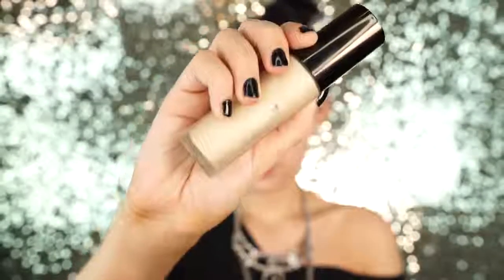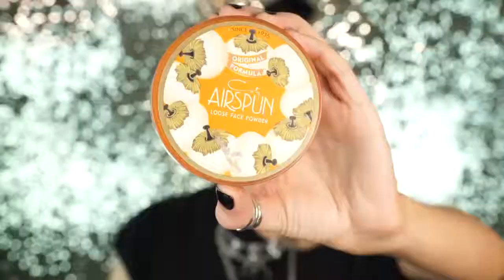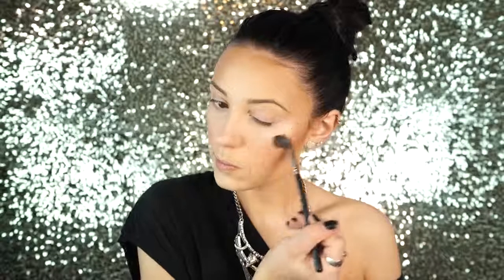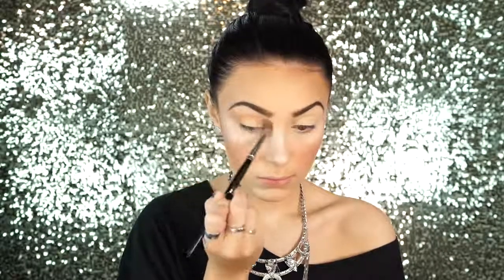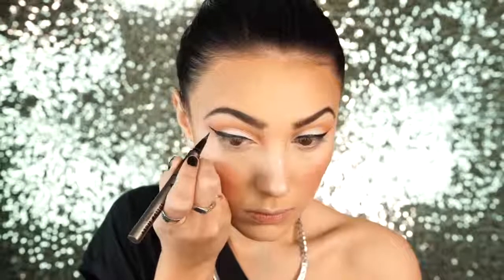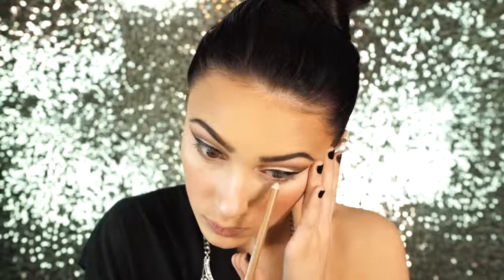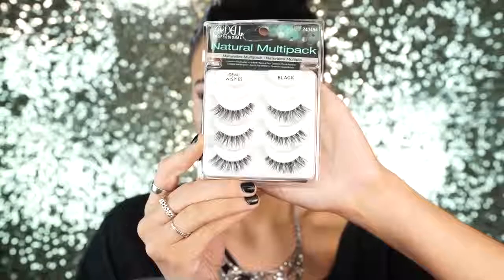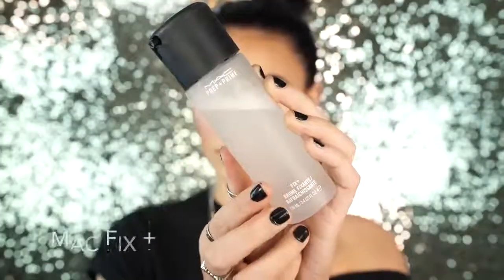Peachy Toned Makeup Tutorial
142 Colors Eye Shadow Palette
43 Eye Lashes Set
Eye and Lip Makeup Remover
Eye Shadow Matt Palette
Mermaid Makeup Brush Set
Waterproof Eye Makeup Remover
Waterproof Mascara
Waterproof Sweat Eye Shadow
Bobby Pins
Claw Clip
Deluxe Triple Teasing Comb
Elastic Hair Bands
Hair Dressing Scissor Full Set
Hair Sectioning Clip
Microfiber Hair Towel
Strong-hold Hair Spray
Lips Makeup Remover
Lipstick Couture Set Dior
Kiss Proof Lipstick Kit
Waterproof Lipstick Matte Lip Gloss
Estée Lauder Makeup Remover Lotion
Limited Edition Brush Set, Tarte
Maybelline Makeup Cosmetics 200Pcs
The Makeup Primer Spray
The Makeup Setting Spray
Travel Makeup Kit, Generic
Victoria's Secret Makeup Kit
Gel Nail Polish Glitter Nail Art
Magnetic Gel Nail Polish
Manicure and Pedicure Kit
Nail Polish UV LED Temperature Color
Dead Sea Mud Mask for Face & Body
Dr. Spiller Biomimetic Skin Care Vitamin
Extra Dry Skin
Skincare Capsules by Great Skincare
Super Restorative Day Cream
Skincare Bible
Skincare Tips for Better Skin